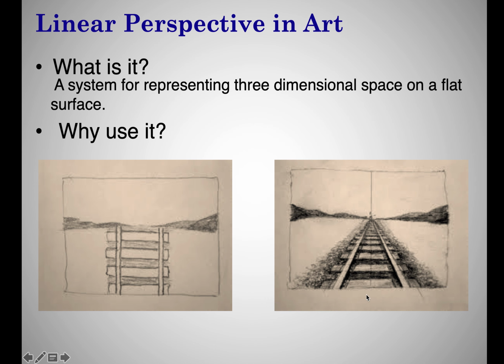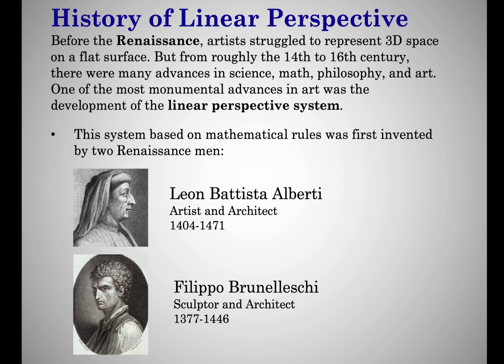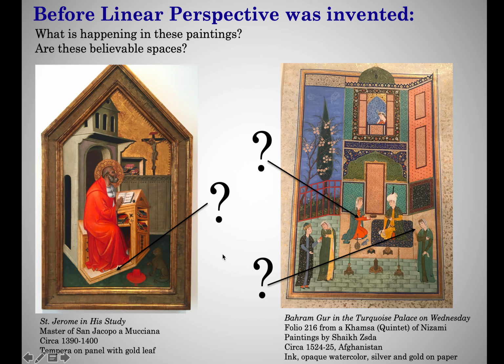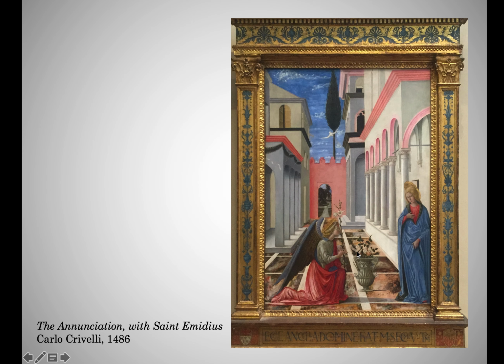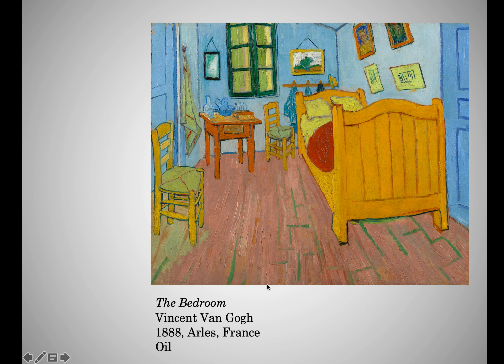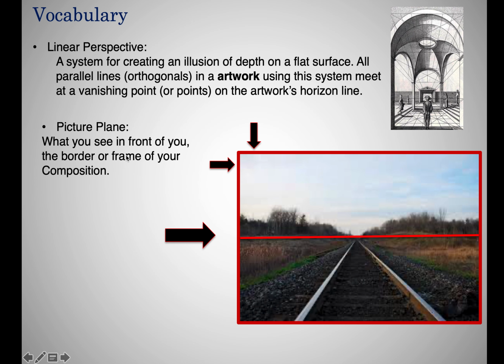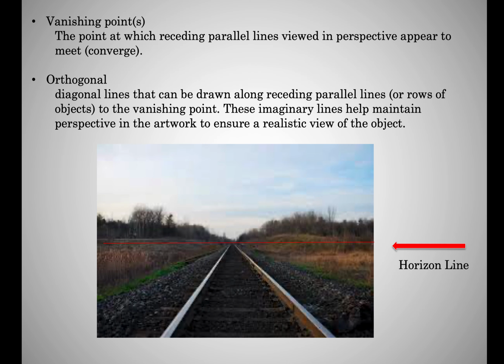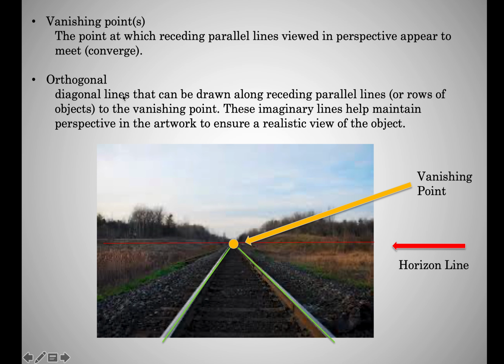Ms Lovell Perspective Intro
This is a basic introduction into linear perspective.